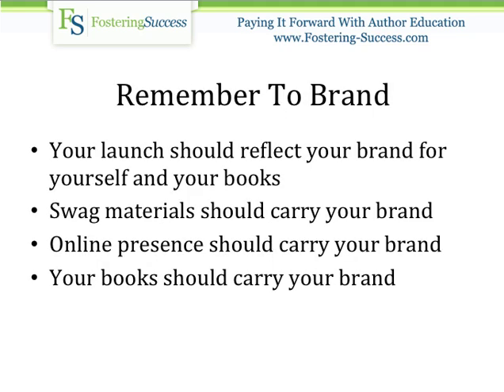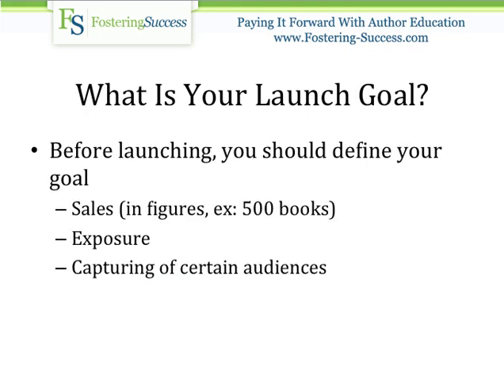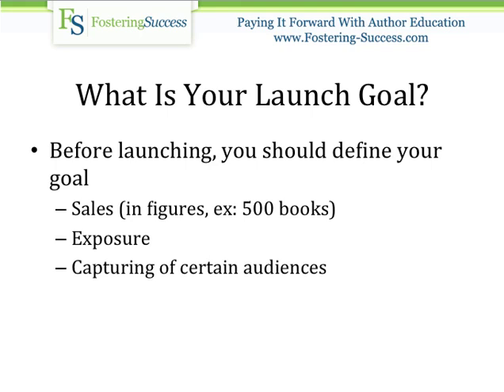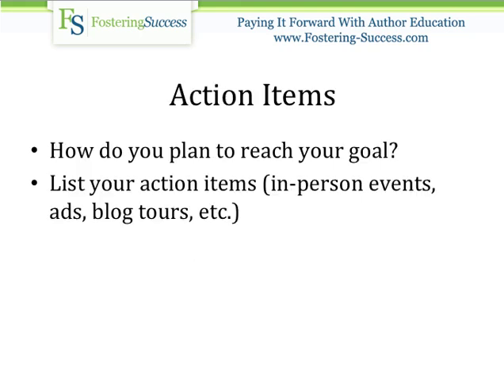Creating An Effective Book Launch VIDEO.mp4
Succinct video for creating an effective book launch